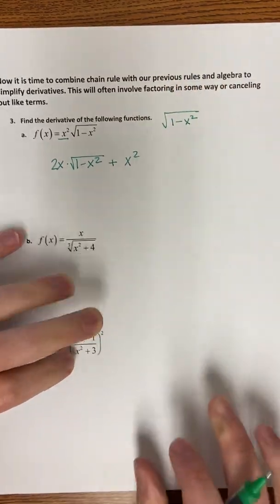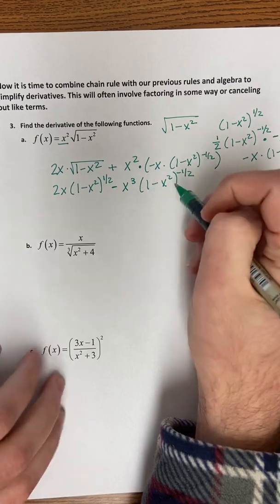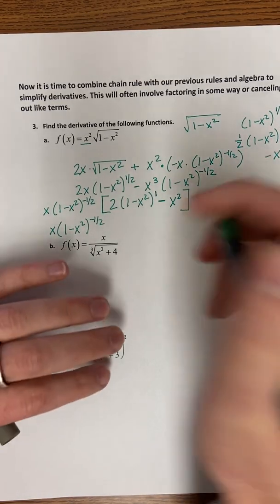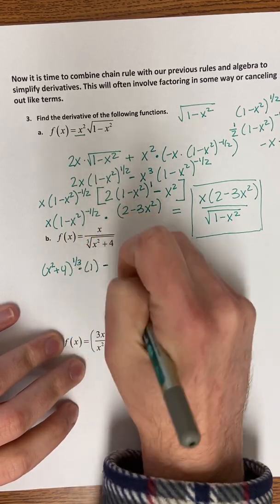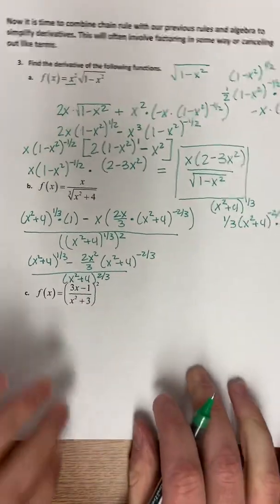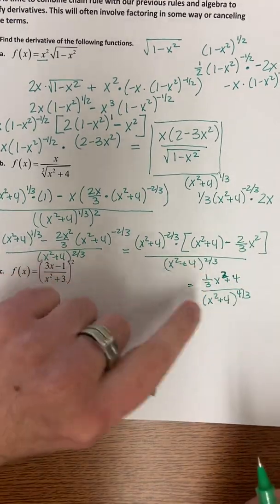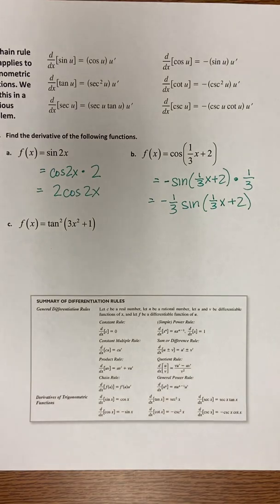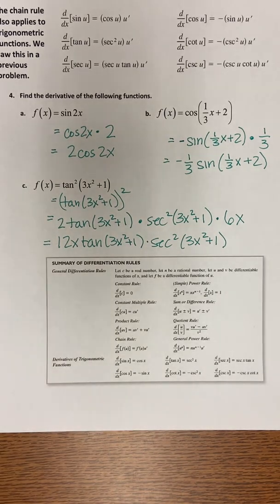MATH 2413 2.4 Notes Part 2